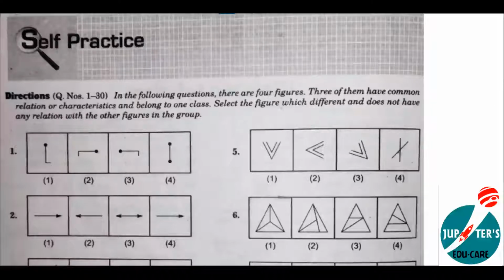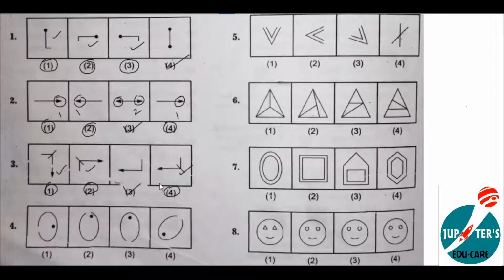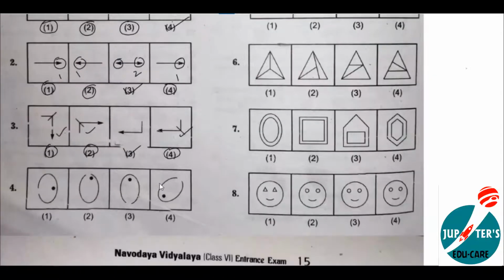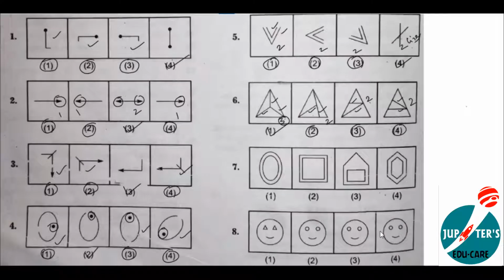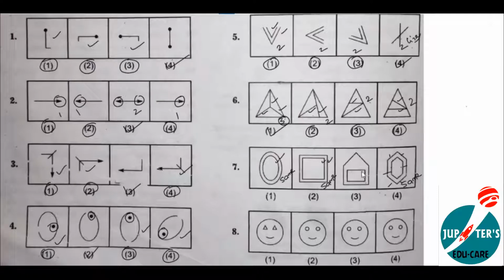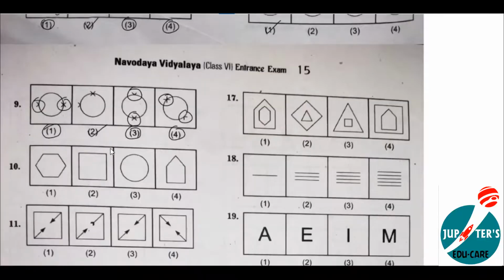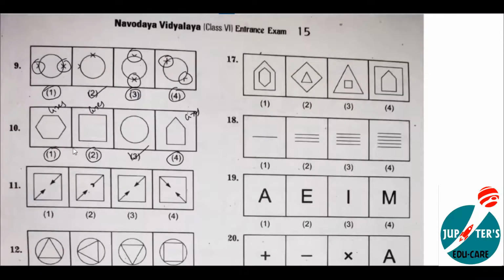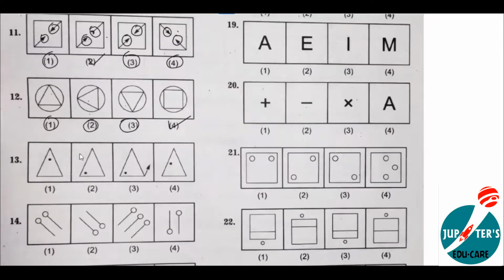Mental Ability Odd Man Out Self Practice-1